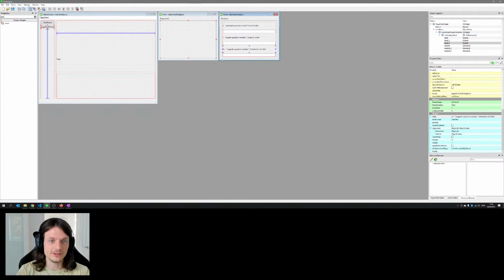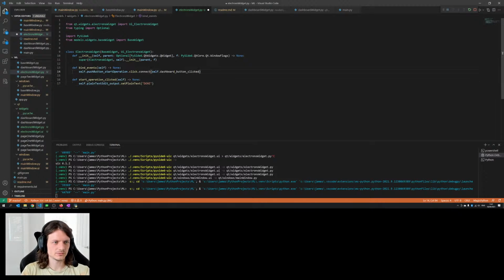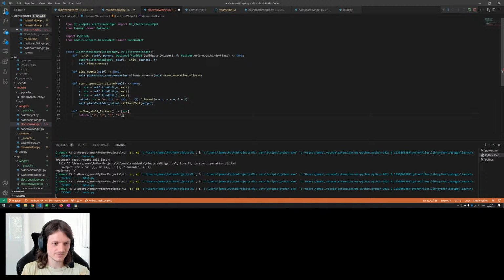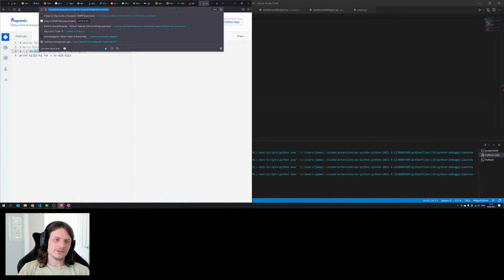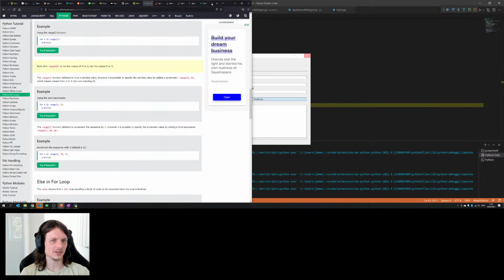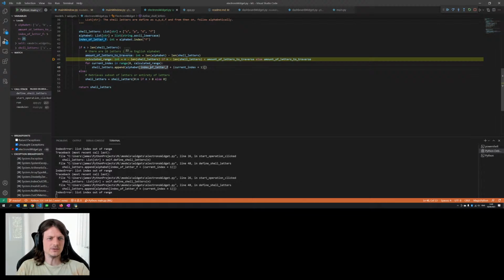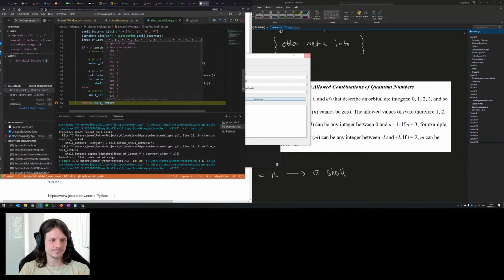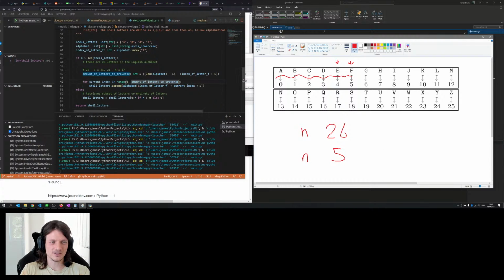Computational Biology - Ep 18.1 - Live learning